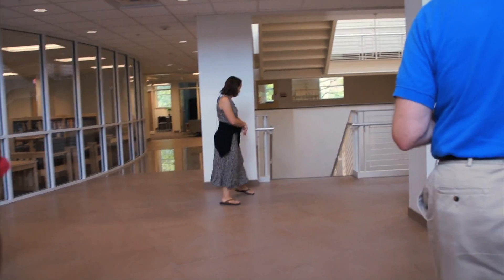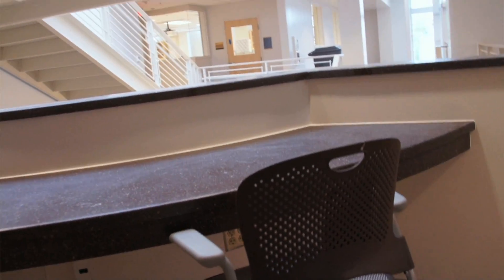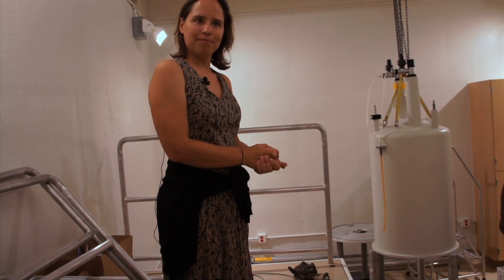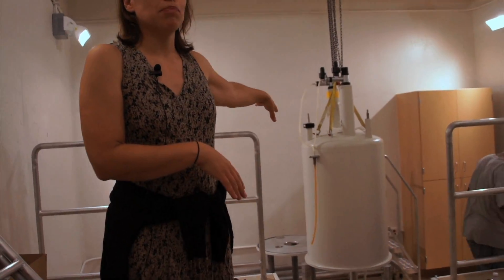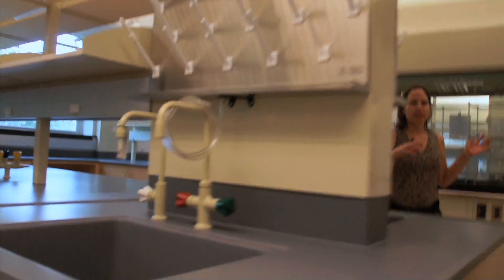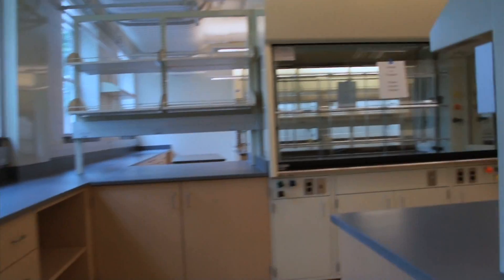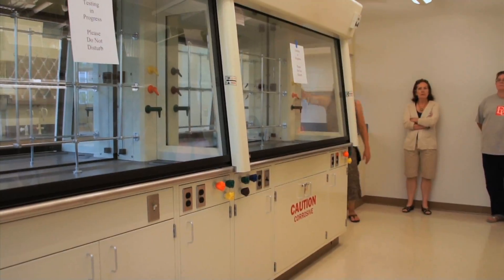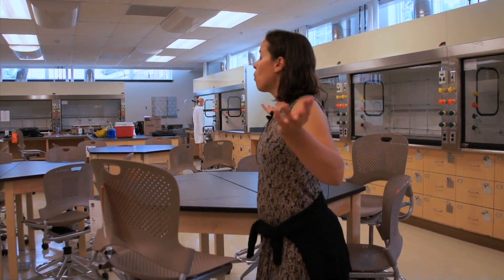Tour Denison's Newly Renovated Chemistry Lab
Take a brief video tour of the $14.5 million expansion and green renovation of Ebaugh Laboratories as contractors, faculty, and staff ready the college's newest science facilities for fall classes.